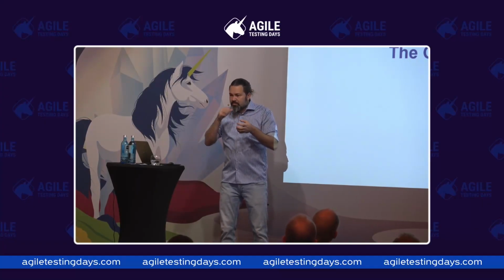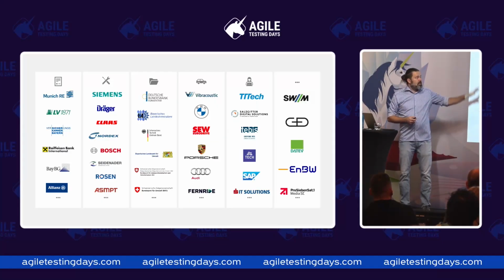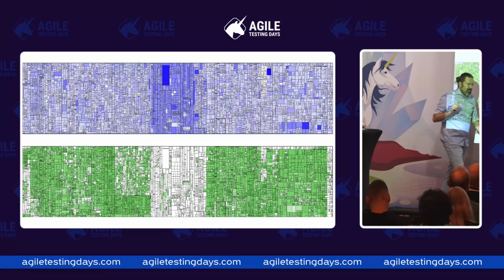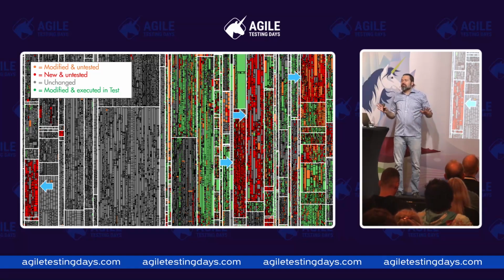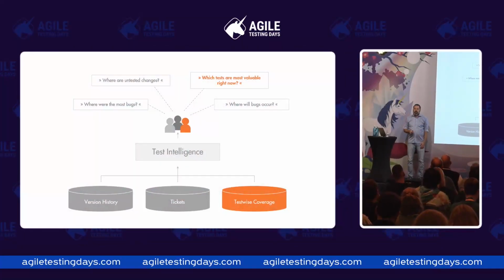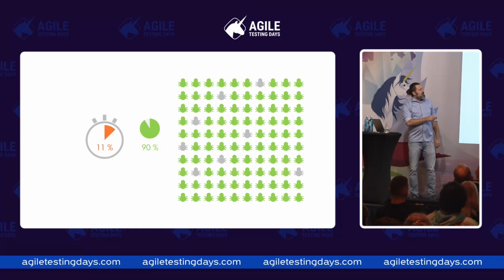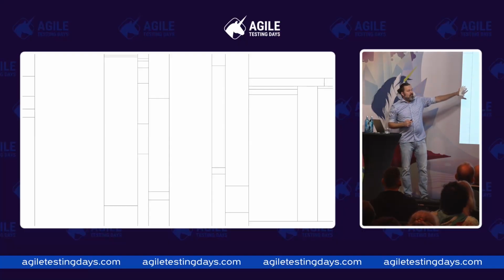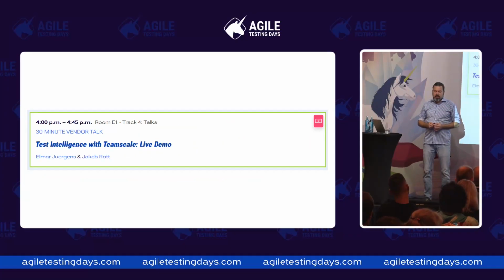Test Intelligence: The Good, the Bad and the Ugly (Agile Testing Days 2024) 🇺🇸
We have to test more and more functionality in less and less time, as successful software grows from release to release, but release cycles are getting shorter and shorter. Historically grown test suites are often not up to this challenge, since they test too much and too little at the same time. Too much, since they contain redundant tests that cause execution and maintenance costs but provide little value over similar tests. Too little, since important functionality remains untested. We must make these test suites more effective (i.e. find more bugs) and more efficient (i.e. faster/cheaper) to succeed in the long run.

Our research community has worked on approaches to increase test effectiveness and efficiency for decades. In recent years, AI based approaches have appeared that also promise to help us find more bugs faster.

In this talk, Elmar presents different approaches to find more bugs in less time: History analyses of the version control system show, where most bugs occurred in past releases. This often uncovers process flaws that are root causes of future bugs. Test gap analysis reveals, which code changes have not yet been tested and are the most error prone. Pareto optimization of test suites, test impact analysis and predictive test selection identify tests that right now have the best cost-benefit ratio. And finally, defect prediction uses AI to predict where future bugs will occur.

We implemented each of these analyses, did empirical research on how well they work and employed them in our own development and at our customers. For each analysis, Elmar outline research foundation and shows how well they work - while some excel, others are not work at all - to answer which ones really allow us to find more bugs in less time.